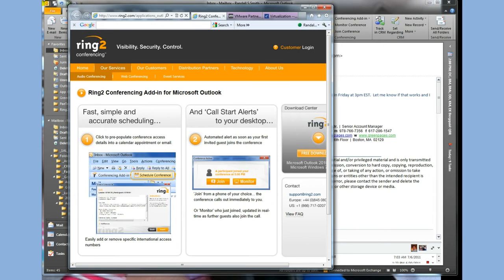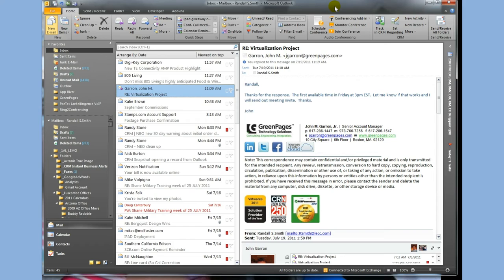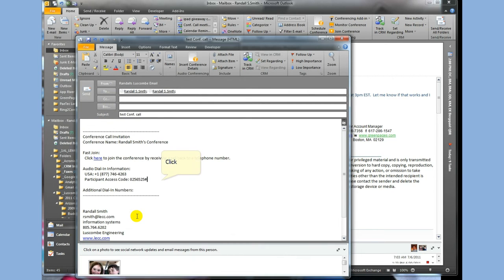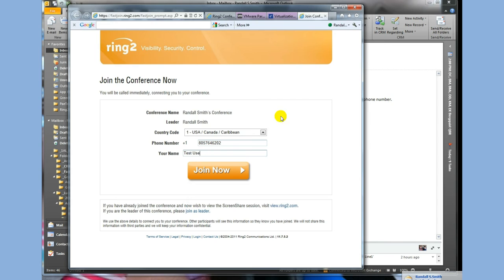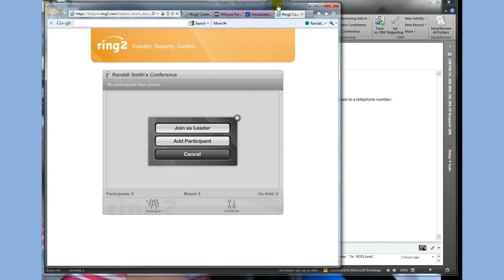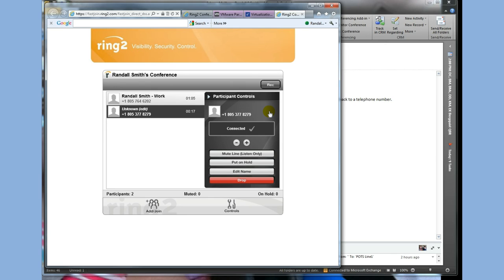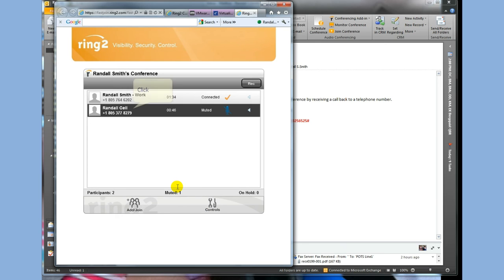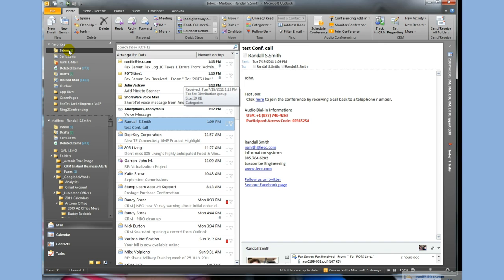Luscombe Engineering Ring2 Outlook add-in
This tutorial walsk you thoruigh some of the features of the Ring2 Outlook add-in.